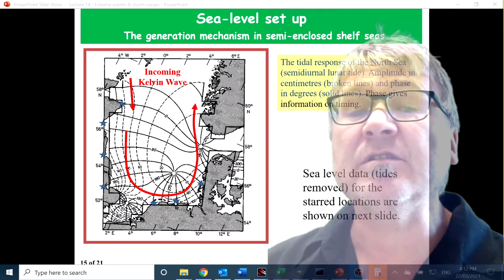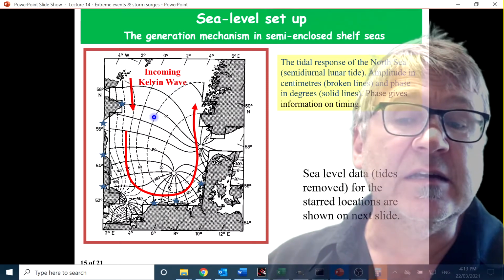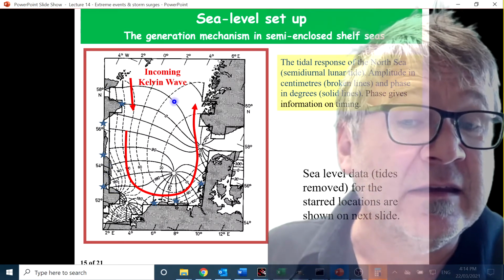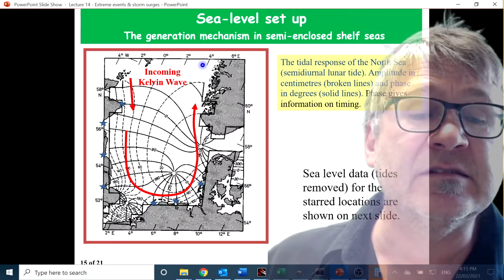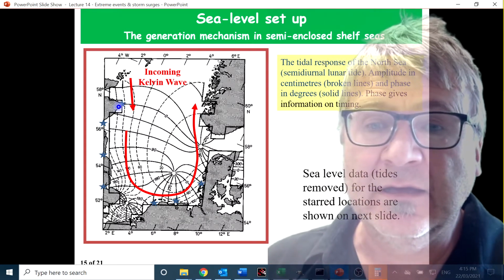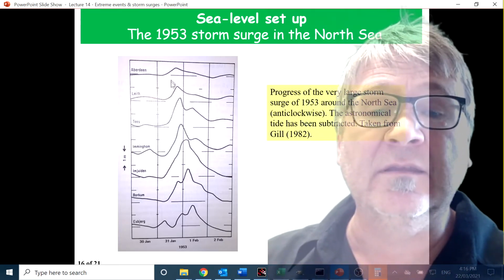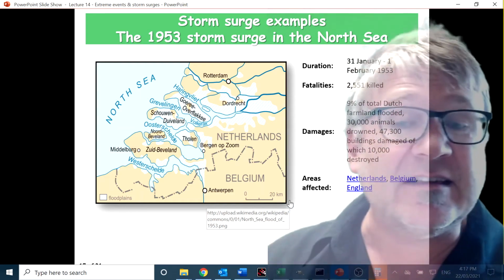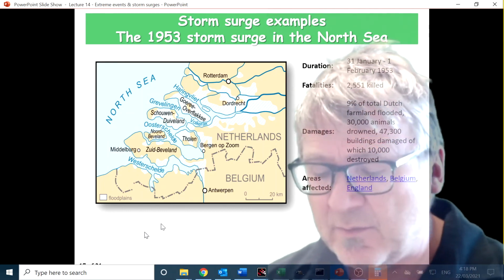Lecture 14 Slides 15 to 17